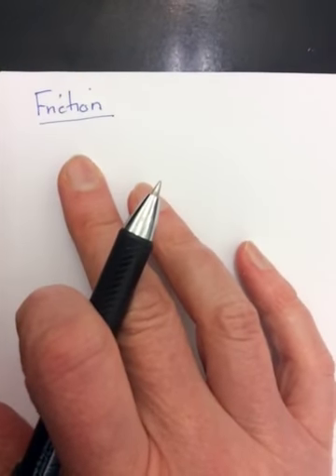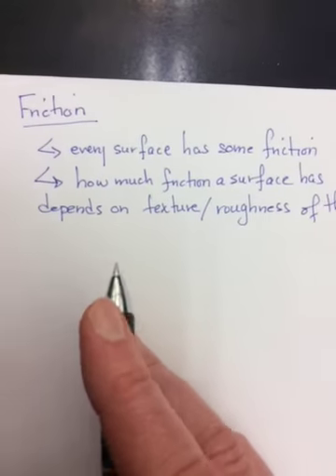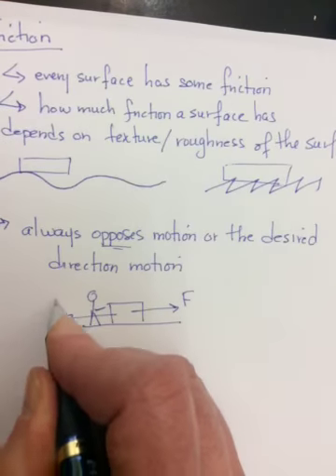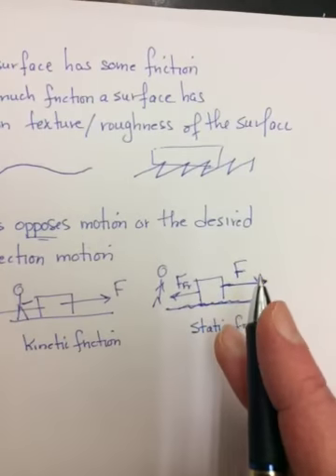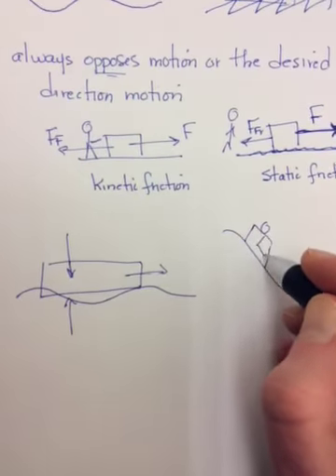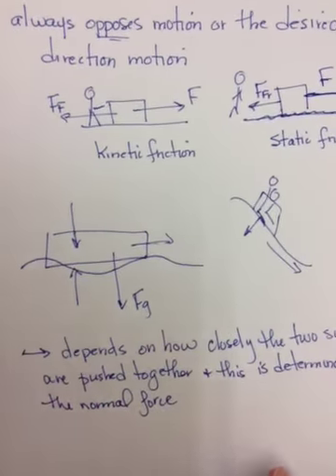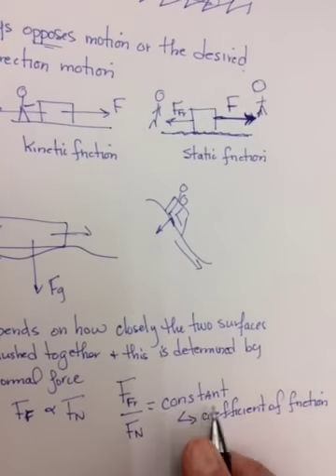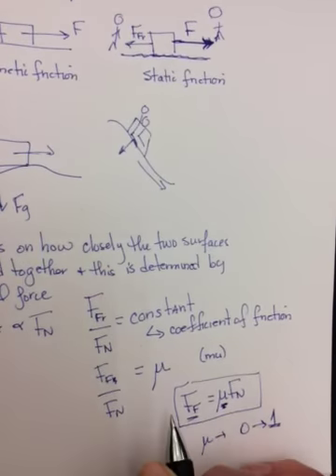Physics 11 Introduction to Friction Part 1